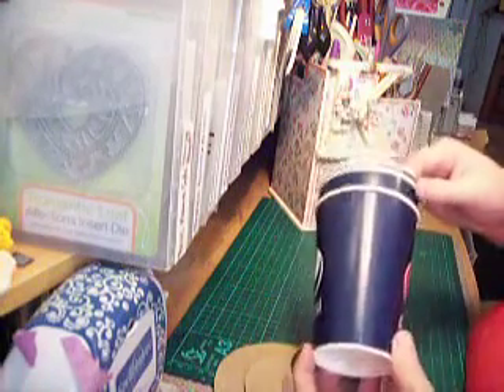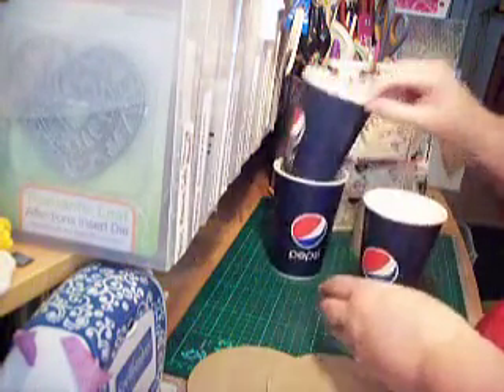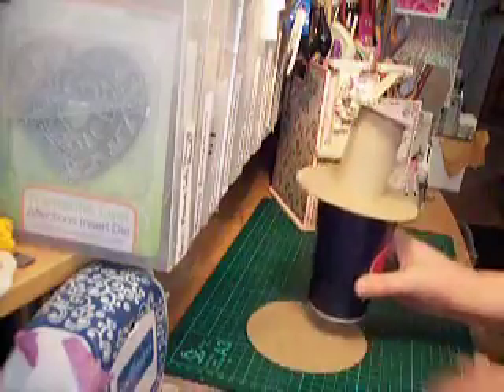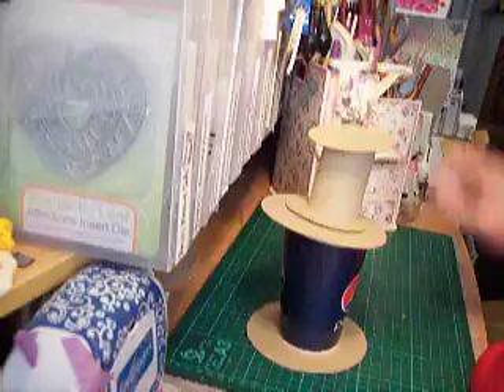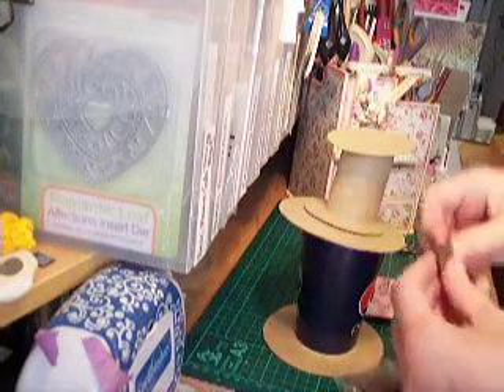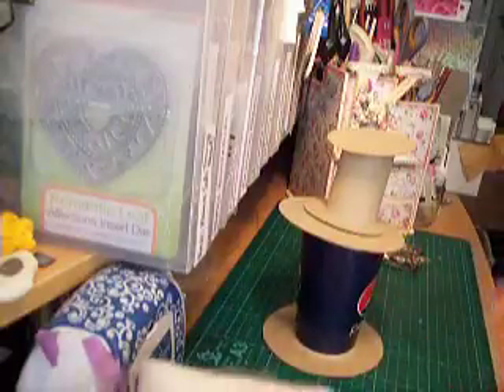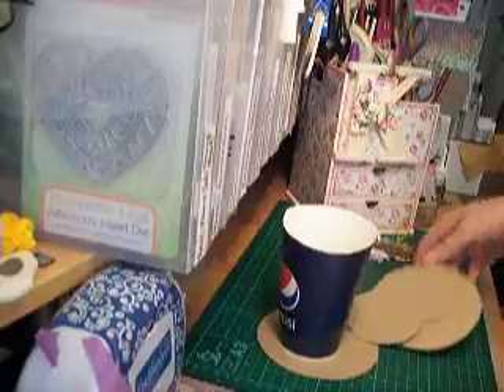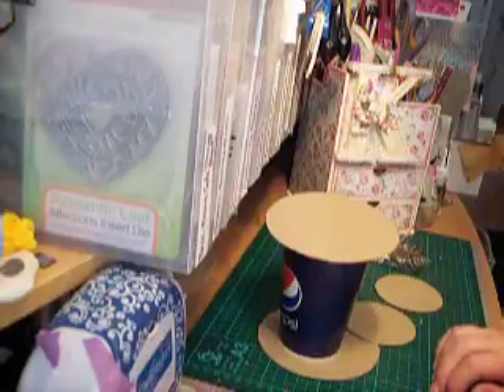Part 1 Steampunk MIni Hat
This is video Part 1 for an event on my FB craft group SIMPLY CRAFT AND SWAP for the Steampunk month of June 2016.  I decided to have a double tier hat (I may be crazy) that will include both hats being on a jaunty angle with lots of steampunk elements.  Many thanks Kim x